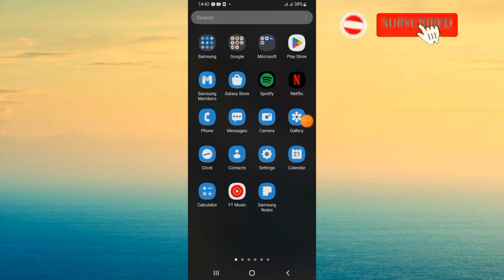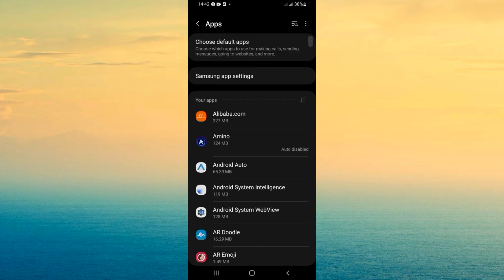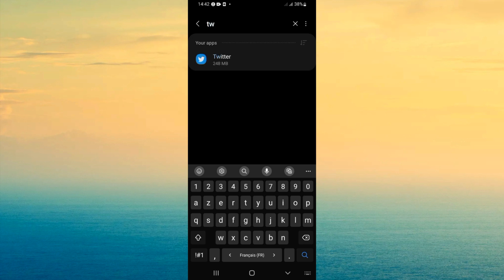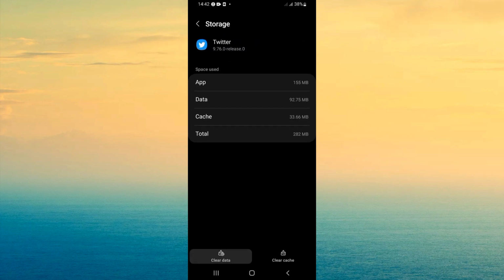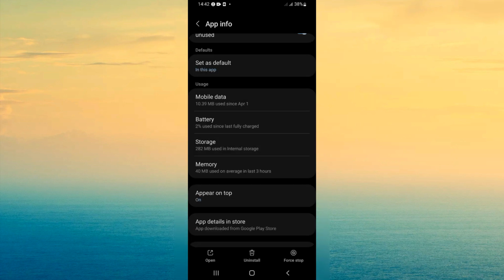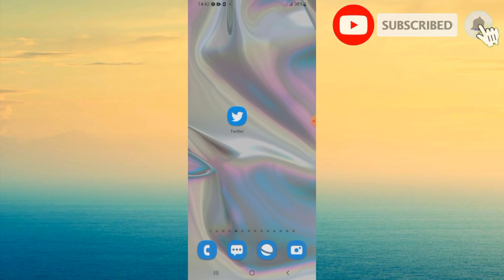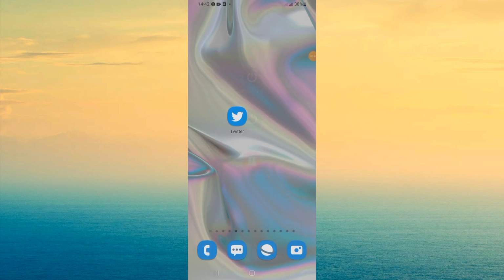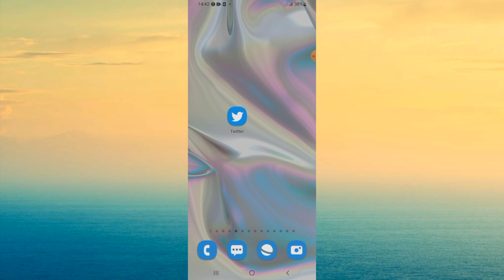How To Fix and Solve Twitter Lag